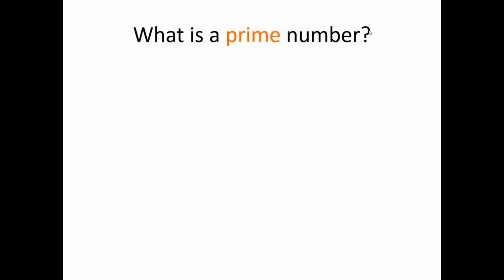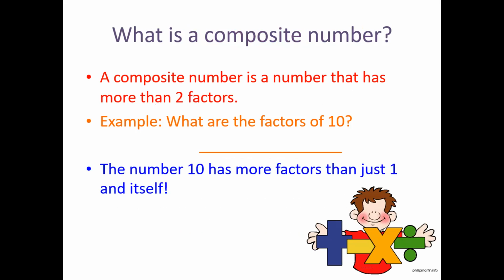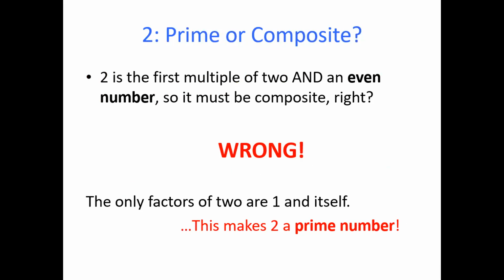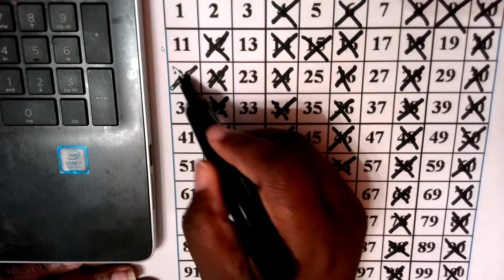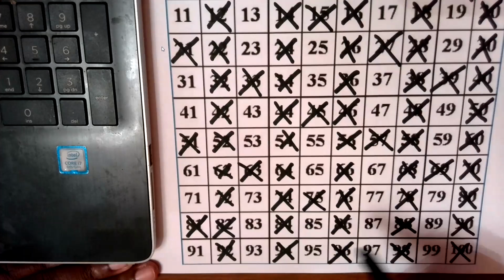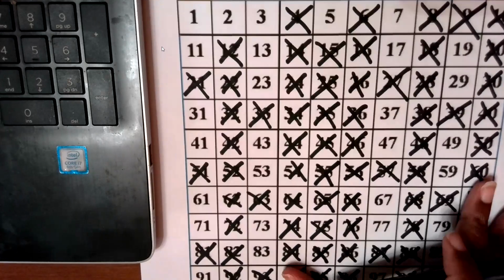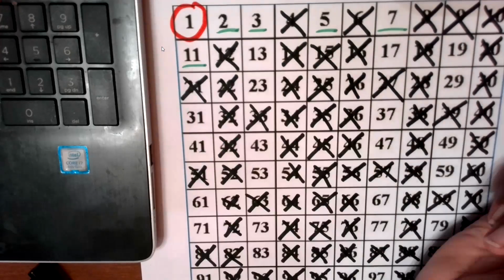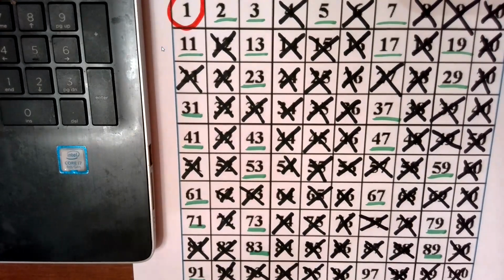Prime or Composite